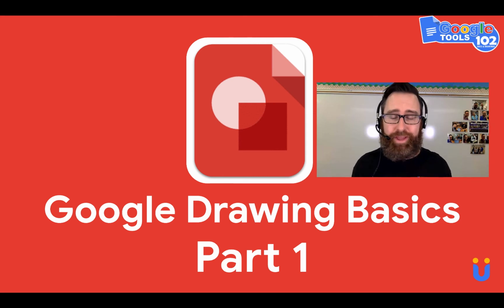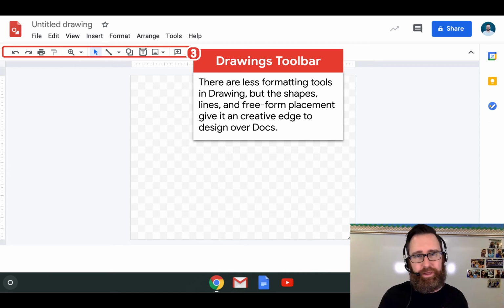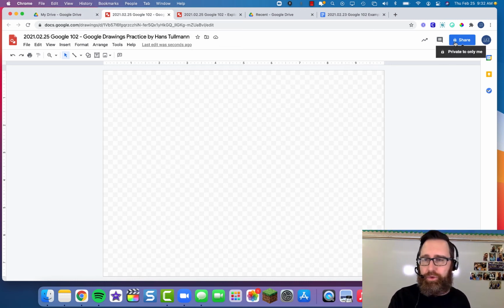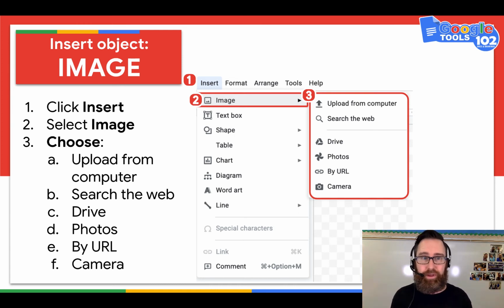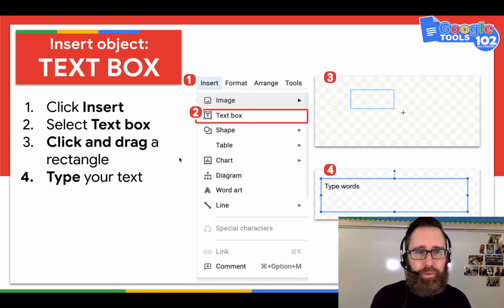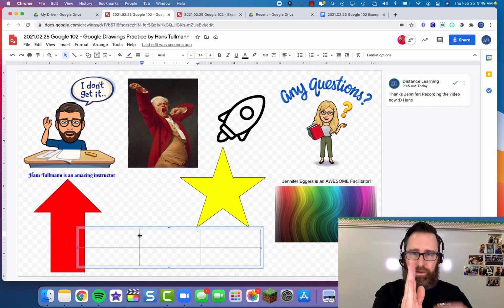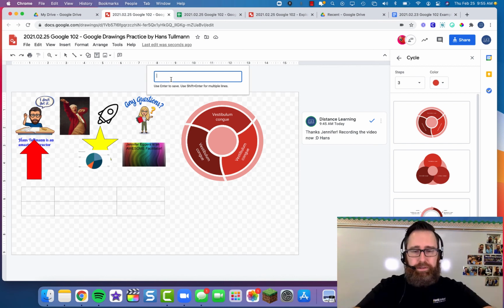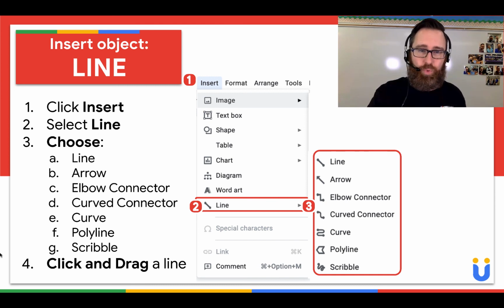Google 102 Google Drawing Basics Part 1 (pbvU+ Spring 2021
Drawing Overview
Create a new drawing
Adjust Page setup
Insert objects